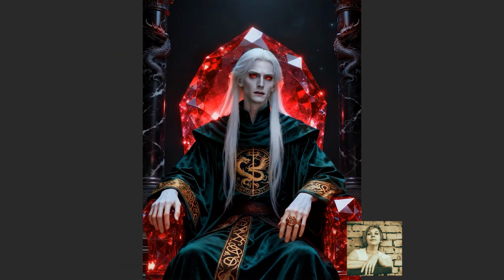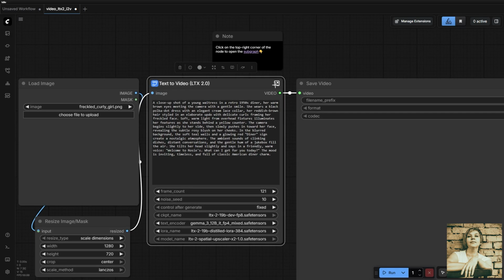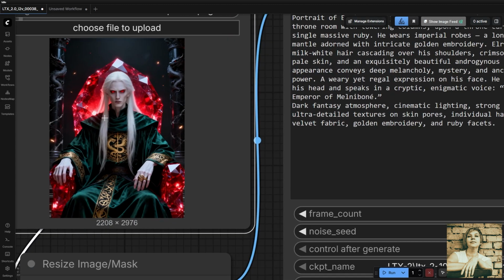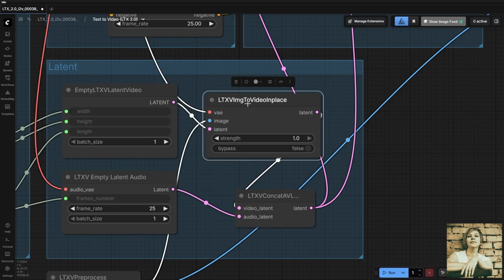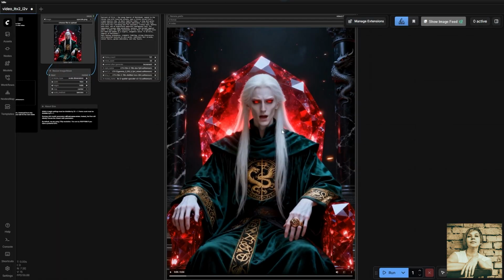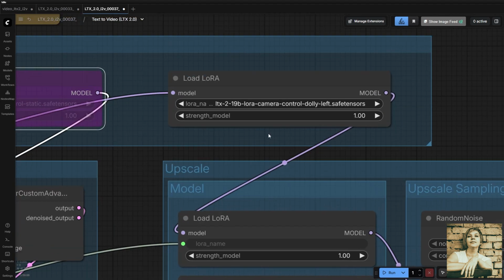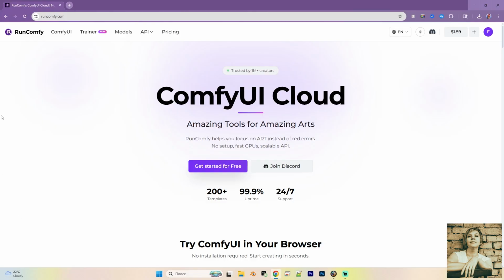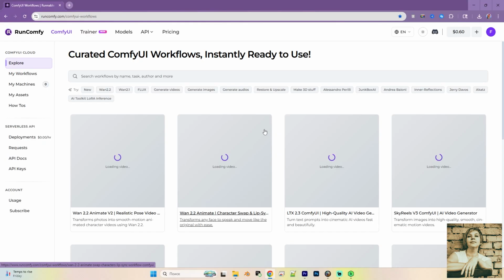LTX-2 / Lip Sync / Connecting External Audio / ComfyUI / Workflow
Today we’re going to bring an image to life using the multifunctional LTX-2 model. The character I created today will actually start speaking. In this video, we’ll go through a basic workflow where the LTX-2 model voices the character itself using a provided text script. I’ll also show you how to perform lip sync using a pre-recorded external audio file.
I’d also like to point out that LTX-2 is not just about lip sync.
It’s a full video generation model for 2026.
It can create videos from text, from images, from audio, re-voice old videos, add music and effects, move the camera—and it does all of this in a single pass. But in this tutorial we’ll focus on just one of its features: lip sync.
🔗 Resources:
**checkpoints**

**text_encoders**

**loras**

**latent_upscale_models**

📂 ComfyUI/
├── 📂 models/
│   ├── 📂 checkpoints/
│   │      ├── ltx-2-19b-dev.safetensors
│   │      └── ltx-2-19b-dev-fp8.safetensors
│   ├── 📂 text_encoders/
│   │      └── gemma_3_12B_it_fp4_mixed.safetensors
│   ├── 📂 loras/
│   │      ├── ltx-2-19b-distilled-lora-384.safetensors
│   │      └── ltx-2-19b-lora-camera-control-dolly-left.safetensors
│   └── 📂 latent_upscale_models/
│          └── ltx-2-spatial-upscaler-x2-1.0.safetensors